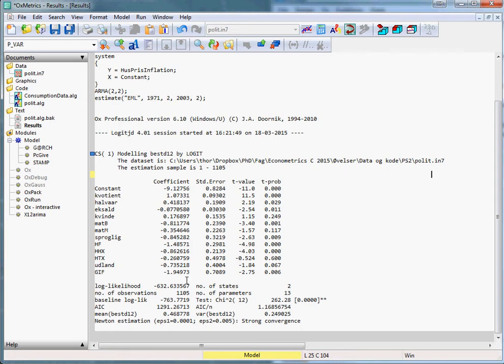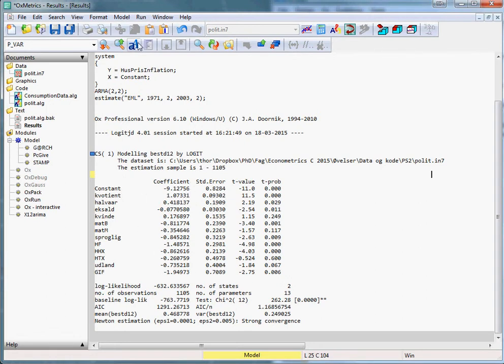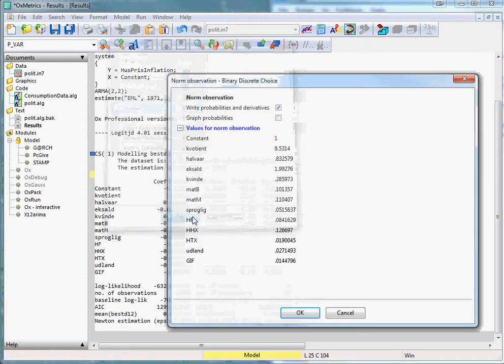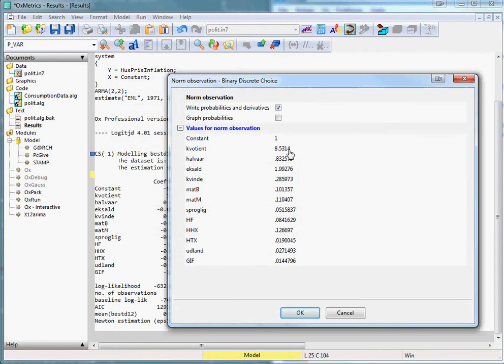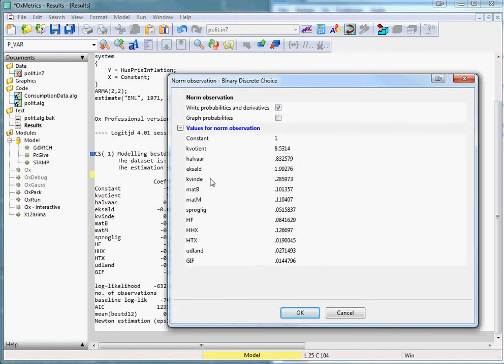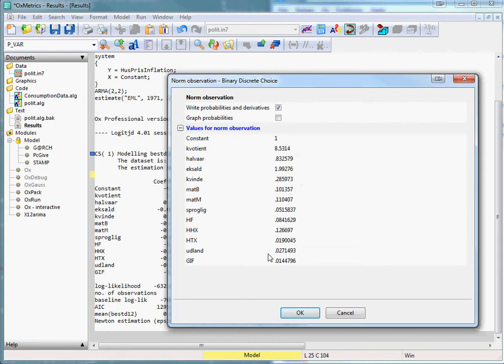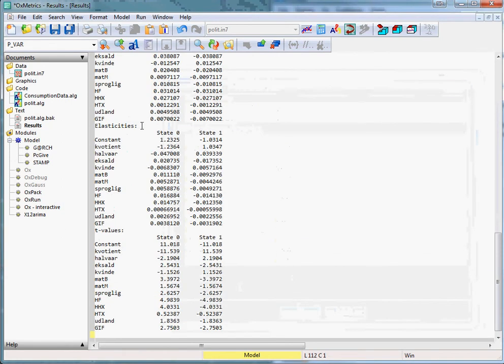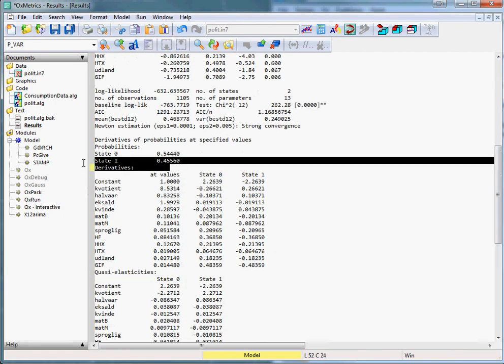14 Interpreting Binary Choice models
This video shows you how to interpret a binary choice model in OxMetrics.